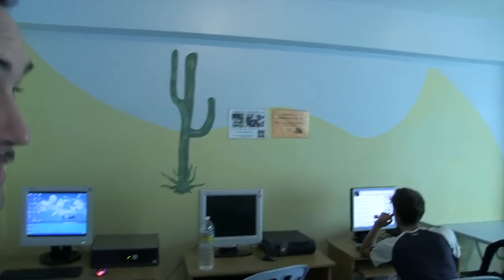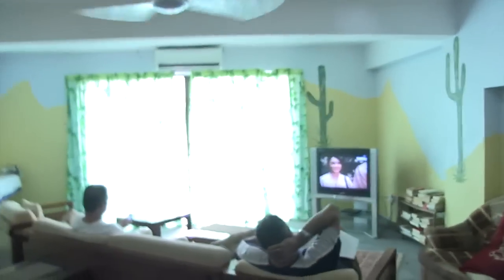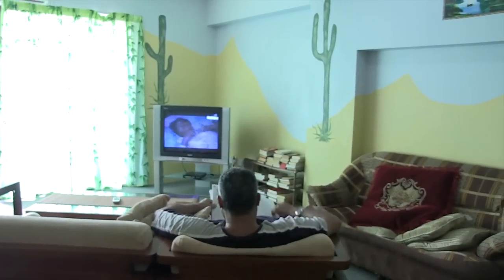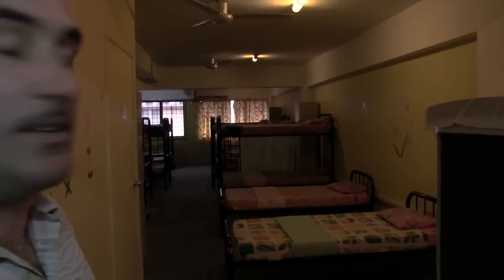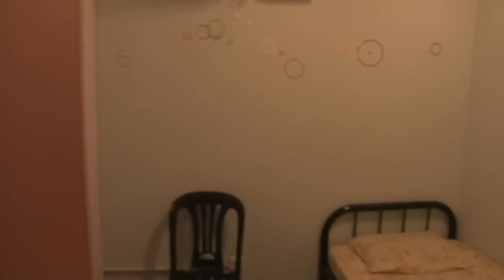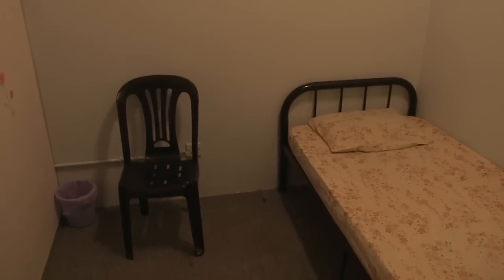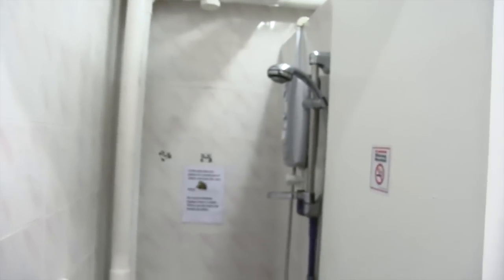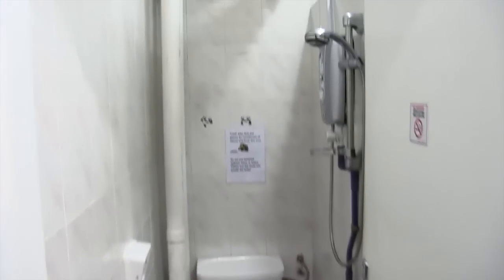Kuala Lumpur, Chinatown Backpacker Hostel Accommodation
In previous videos I've shown some of the less salubrious places one can stay in the backpacker end of the market.

With this video I want to show viewers than not all hostels are dirty cesspools riddled with bed bugs and colourful shower fungi!

One hostel that does things right is the Monkee Inn located in Chinatown, Kuala Lumpur. It's prices are the same as other hostels in the area, but it is the extra things it offers that makes it stand out. Free internet, a 24 hr lounge with a selection of 200 dvd's and a free continental breakfast.

Edited in camera, one take each shot, so no room for mistakes.  Camera - Canon XF100